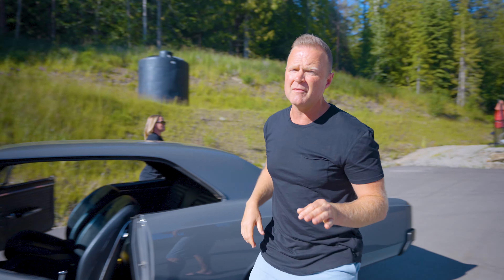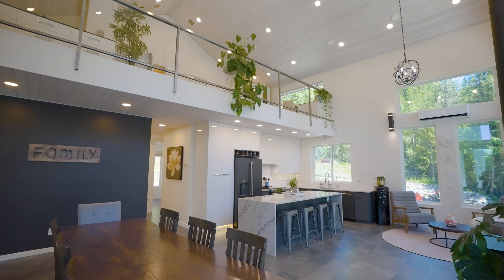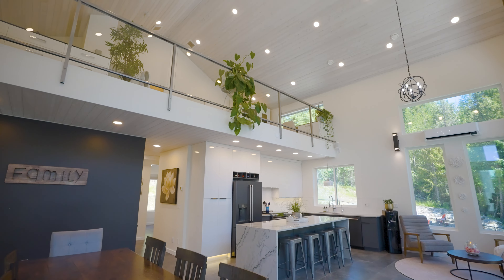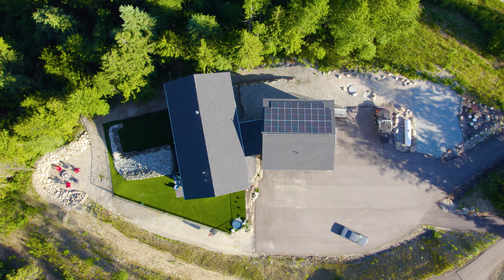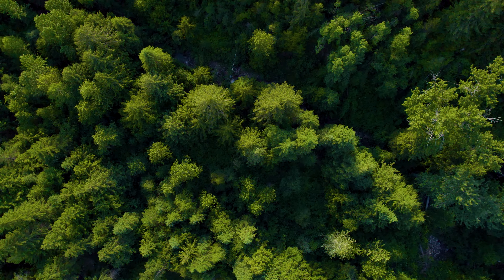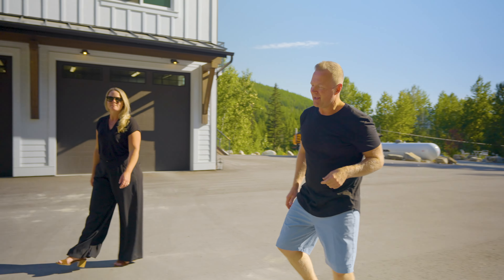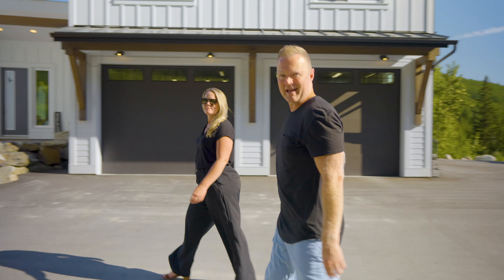We’re about to step you into pure privacy and luxury...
👀 COMING SOON 👀

 We’re about to step you into pure privacy and luxury with this incredible 7 bedroom, 7 bathroom home with a 3 bay shop that’s an absolute showstopper.
Spread over 5 acres and bordering Crown land too – now is your chance to book your private showing of 𝟴𝟳𝟯𝟱 𝗙𝗼𝗿𝘀𝗯𝗲𝗿𝗴 𝗥𝗼𝗮𝗱 𝗶𝗻 𝗩𝗲𝗿𝗻𝗼𝗻, before it’s too late.

WHO WE ARE:
Chris Holm & Associates are a dynamic team of real estate professionals with 4 REALTORS® and a talented team of administration and marketing professionals!  What we love most about the Okanagan is the lifestyle this beautiful region offers, and we are passionate about showcasing the beautiful outdoors whenever we get the chance. On our channel you'll find real estate home tours, stunning views of the Okanagan Valley, home buying tips, Community Spotlight features, and more!

Chris Holm